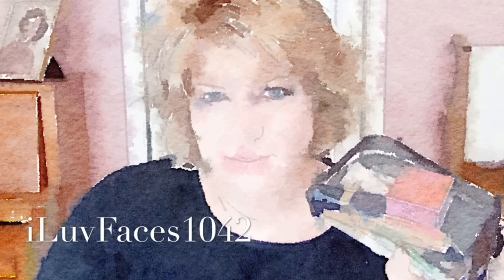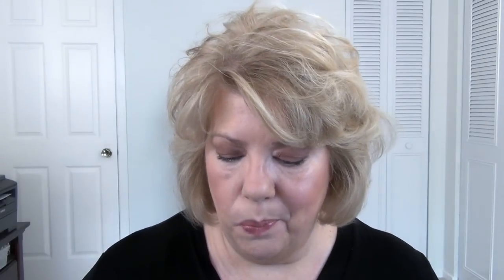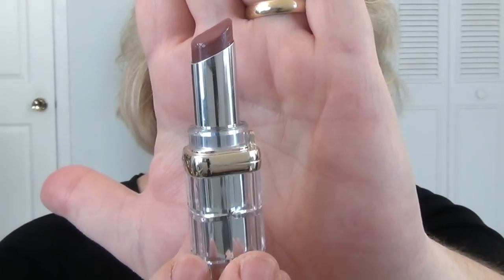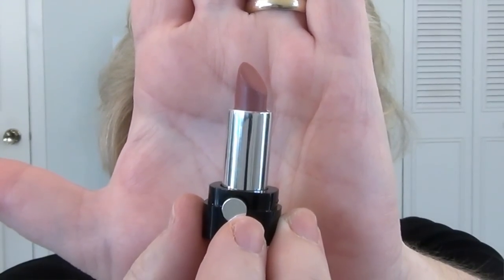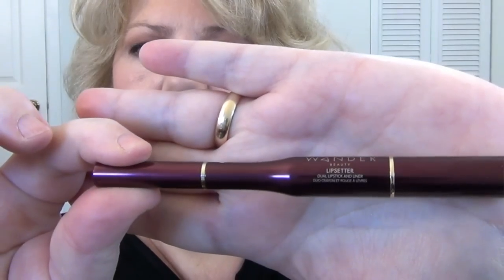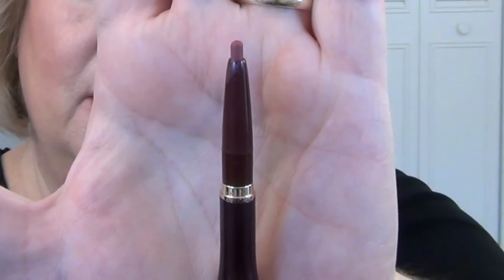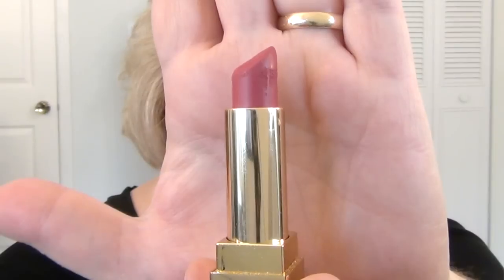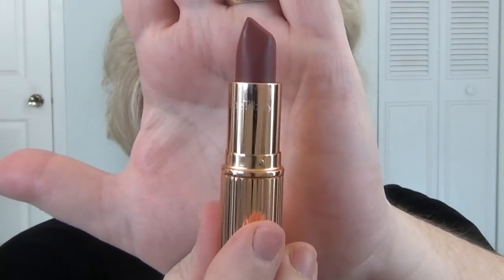Lipstick Wardrobe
Are you looking to create a capsule collection of lipstick colors that will work with all the makeup looks and outfits you wear? In this video I am highlighting 10 lip colors  and 1 gloss that are universally flattering on most women.

Click SHOW MORE ⬇️

Ebates:
If you are shopping on line, why not get cash back? It is super easy and you get $10 bonus just for signing up.

MagicLinks (for video creators):
I use MagicLinks for all my ready-to-shop product links.

Product List**
L'Oreal Color Riche Shine (904 Varnished Rosewood)

Marc Jacobs Le Marc Lipcreme (246 Slow Burn)

Fenty Stunna Lip Paint Longwear Fluid Lipcolor (Uncuffed)

Wander Beauty Lipsetter (On the Mauve)

Maybelline Color Sensational Creamy Mattes Lip Color (665 Lust for Blush)

YSL Rouge Pour Couture The Mattes (207 Rose Perfecto)

Charolotte Tilbury (Bond Girl)

Laura Mercier Stick Gloss (Black Orchid)

On my face:
Laneige BB Cushion (Light, SPF 50)

Tarte Tarteist Pro Amazonian Clay Palette (chic, profesh, indie, bold, vintage)

This has no impact on the cost to the consumer. This commission helps support and sustain my channel so that I can continue to bring you content without paid sponsorships. Thank you for so much for watching my channel.